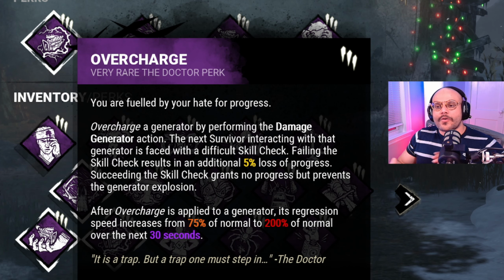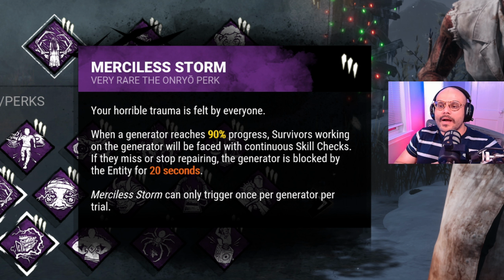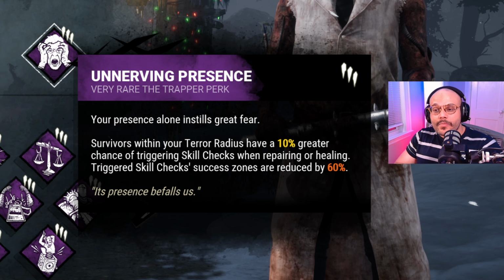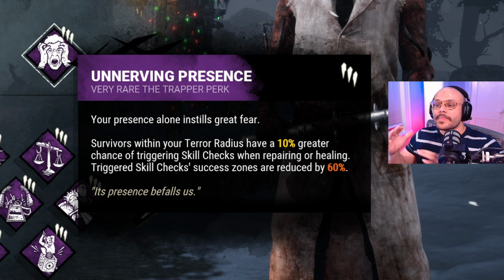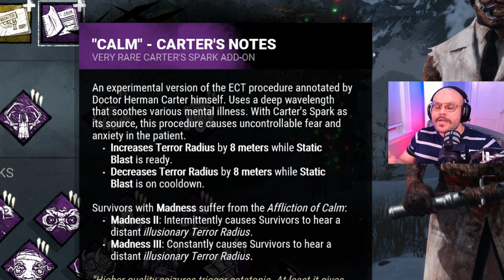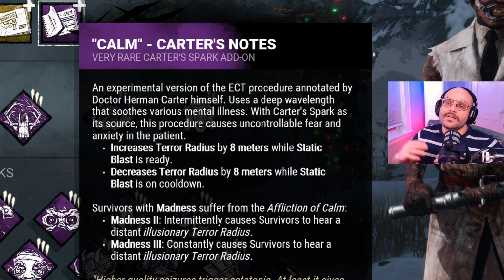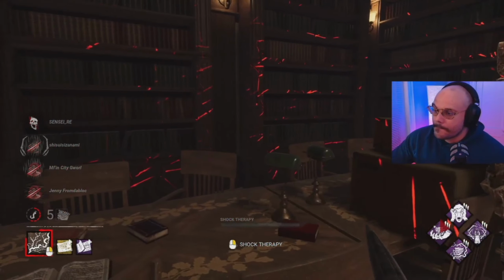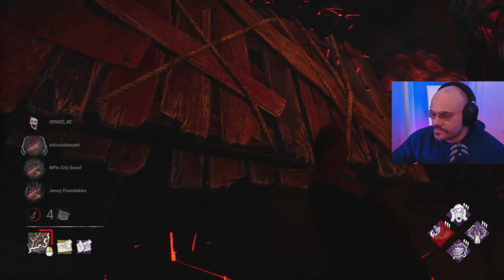This perk makes DBD Doctor Impossible Skill Check Build TOXIC! | Dead by Daylight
Follow the below links TODAY!

Besides being a killer main, I also play survivor side. This build you will have that peace of mind knowing where the killer is the entire trial. This will help you plan way ahead before he comes to you. Is by far my FAVORITE survivor build due all the value you get from it. You WILL be the survivor with less hooks, I can guarantee you that!

Time Stamp

0:00 Gameplay
0:32 Intro
0:52 Perks
3:12 Addons
4:50 Build Gameplay